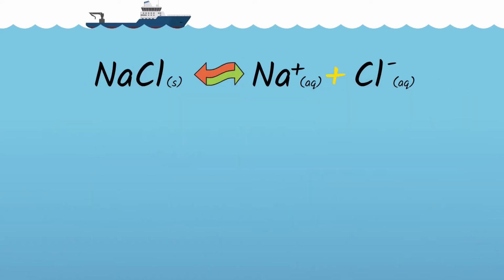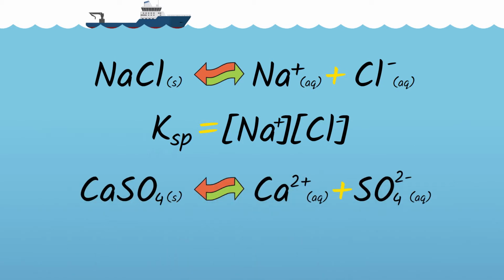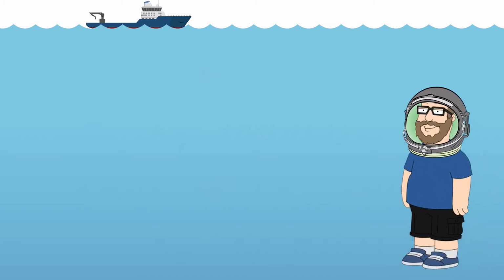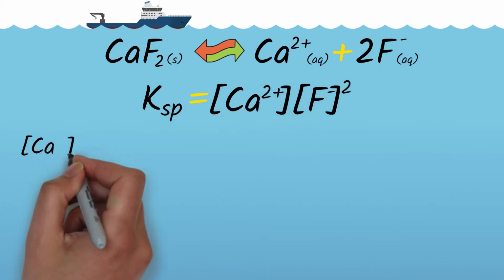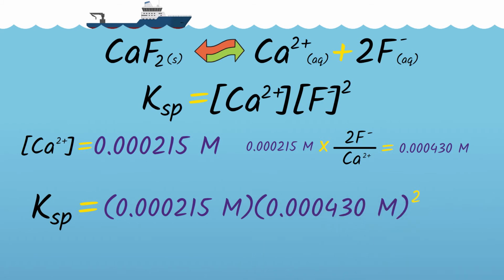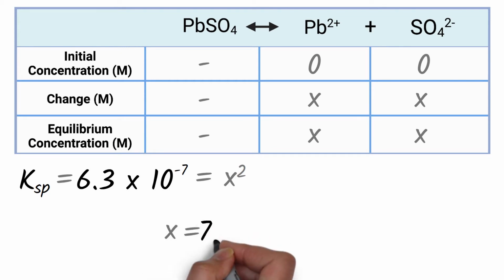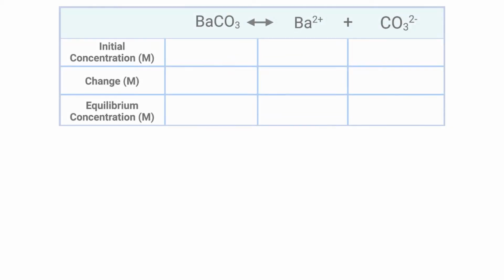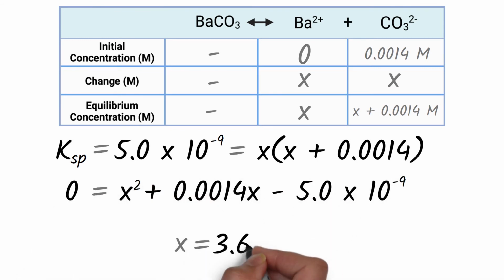Chem 122 Unit 06 Solubility